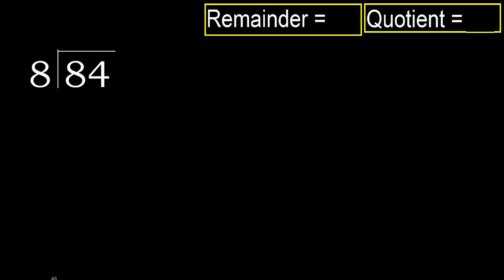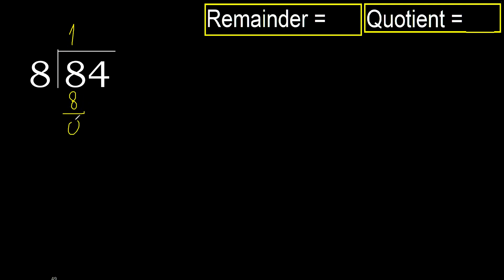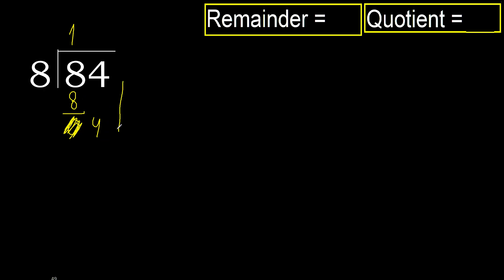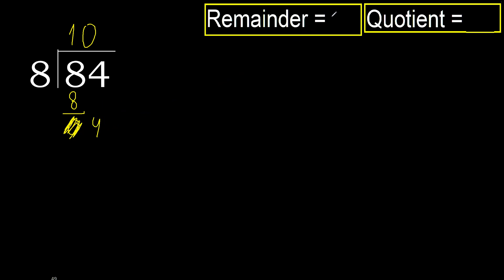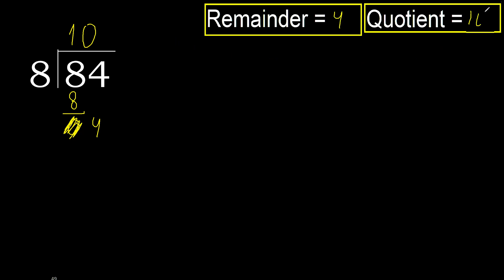Divide 84 by 8 . remainder , quotient . Division with 1 Digit Divisors . Long Division . How to do